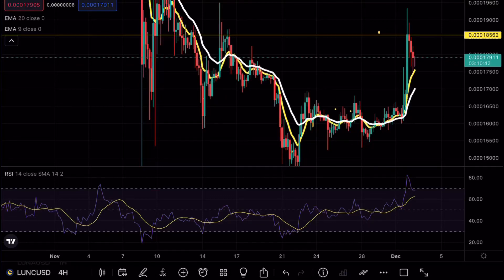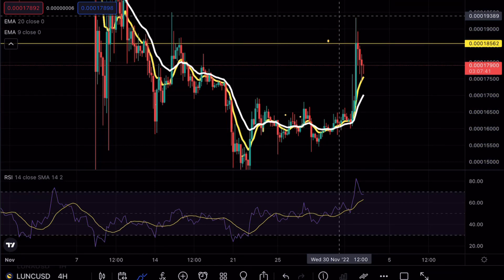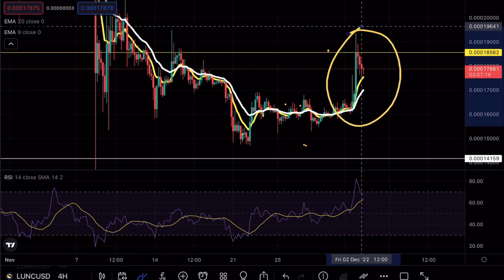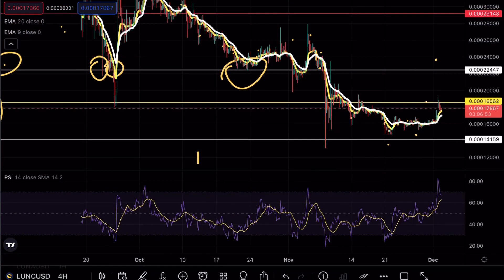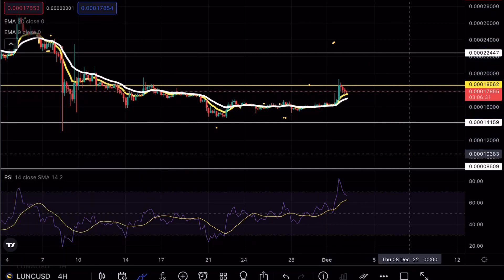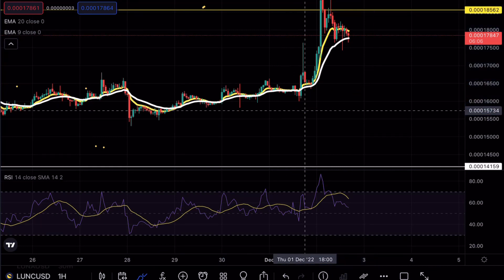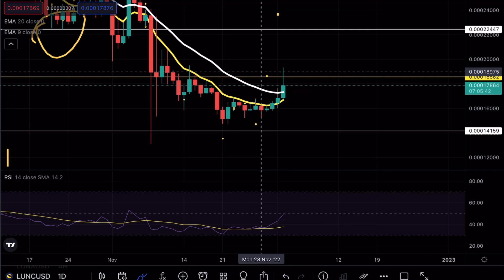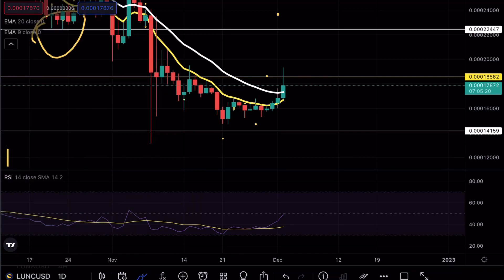TERRA LUNA CLASSIC PRICE PREDICTION TECHNICAL ANALYSIS NEWS 2022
Terra luna classic is testing a major resistance level and is about to make a massive move and in this video we will be analyzing the cryptocurrency to see the next potential moves on Luna classic